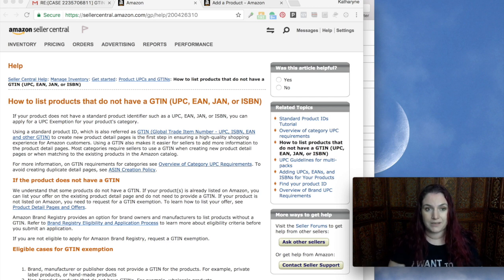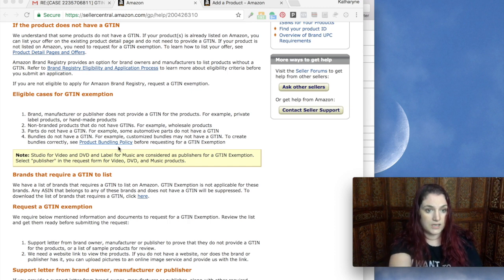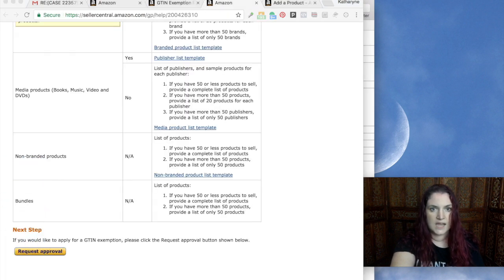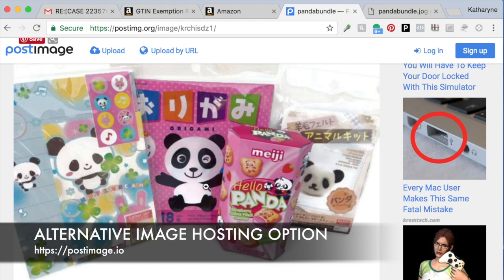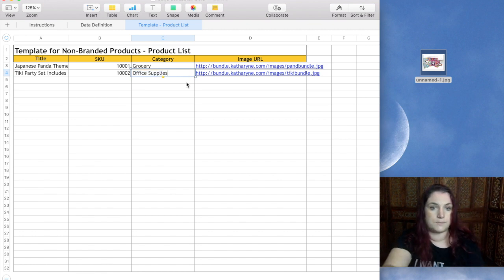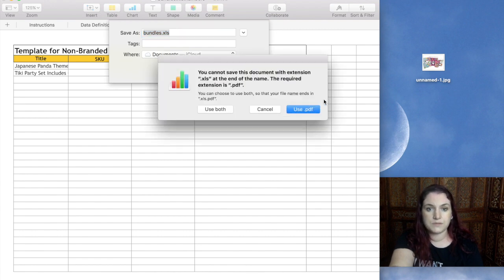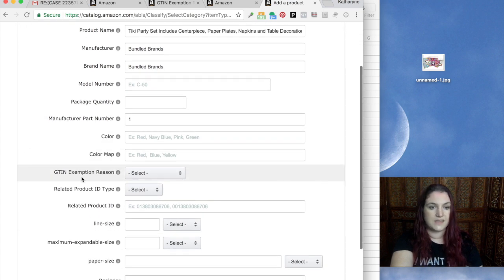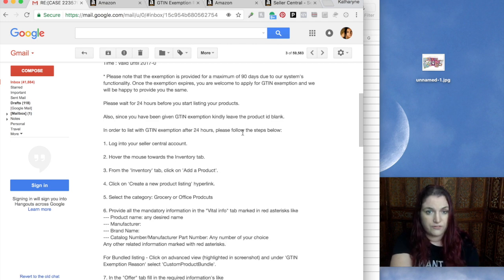Amazon sellers - GTIN Exemption Walkthrough. Ditch your UPC barcodes! For Bundles and Private Label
Amazon's GTIN Exemption process became a whole lot easier and straightforward.

In 12 minutes, I show you the whole process from applying for and getting approved for an exemption to listing your product.  You can use this for your white label, private label and bundled products.

This is where you can find the GTIN policy and Templates:

NOTE:  In the video, I state that the exemption lasts for 90 days.  Some sellers are reporting that they are only getting 30 days, however you can write back to seller support and request 90.

I uploaded my bundle images to my private webserver but you can use an image hosting service like this one:

postimage.io

My bundle images were edited using fotofuze.com

If you enjoyed this video, please join our free, supportive community 'Treasure Hunting with Katharyne'

To learn more about my classes and info, please visit katharyne.com -our Curate course now includes 50 hours of tutorials, walkthroughs and interviews covering CreateSpace, Merch, GumRoad, Teachers Pay Teachers and much more!  Now includes full Q4 course and my full coloring book class.